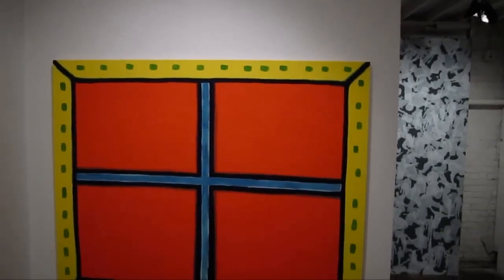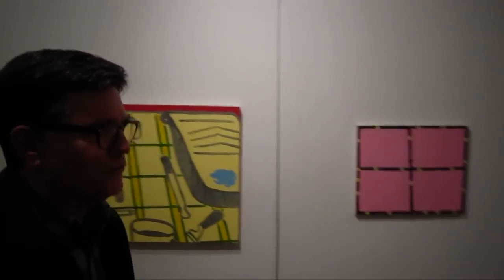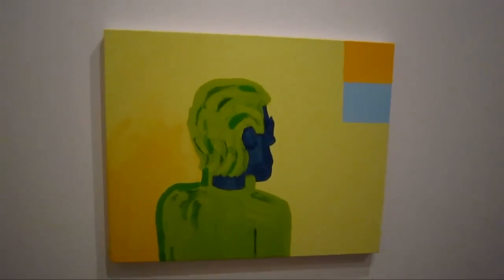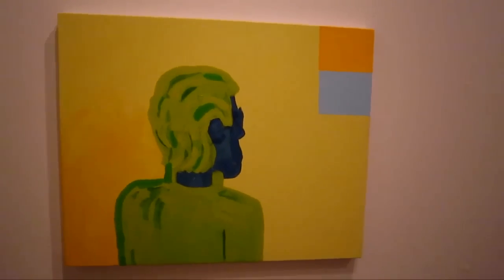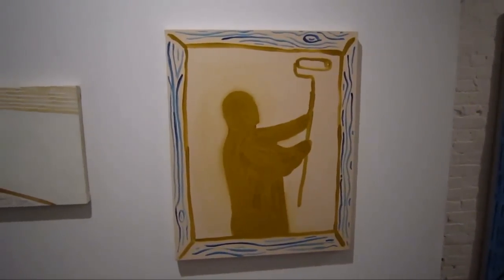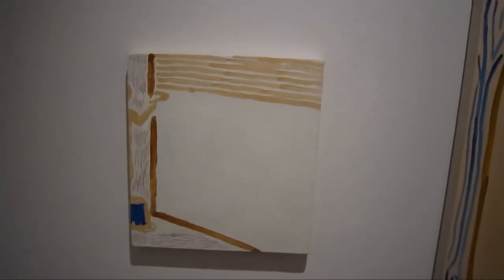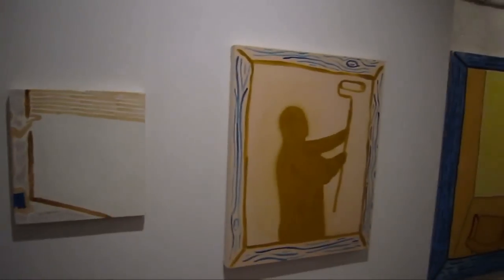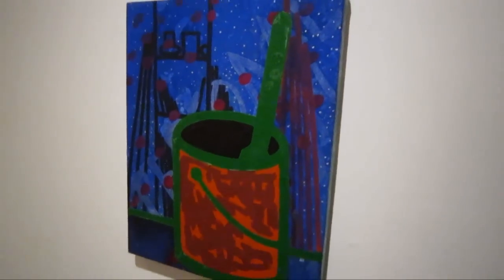Rick Briggs at Valentine Gallery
The artist Rick Briggs lives his life as a balancing act.  His work as a sought-after commercial house painter and restoration contractor supports his artistic practice.  Meanwhile his commitment to abstraction has recently been comingled with an interest in figurative graphic representation and a pathos of narrative that the "Painter Man" derives from his own life.  Briggs uses this seeming disparity of intent to create images that carry a poignant story, yet are distilled to a near abstract austerity.